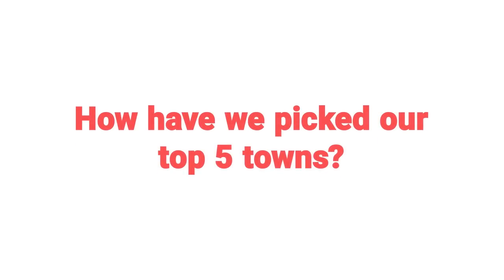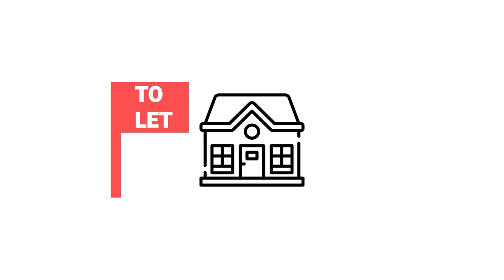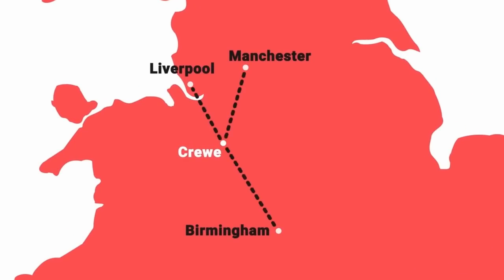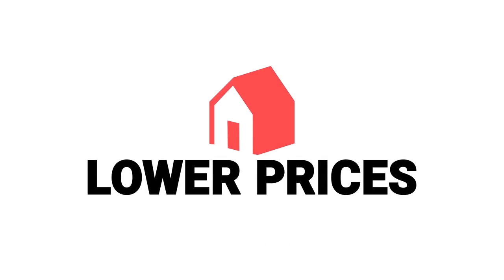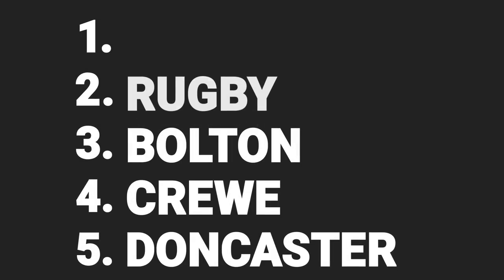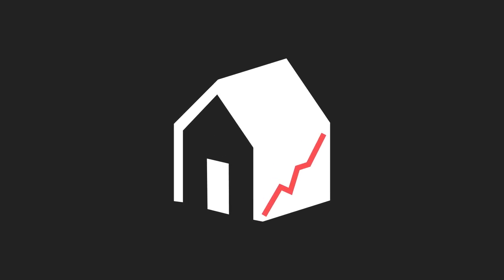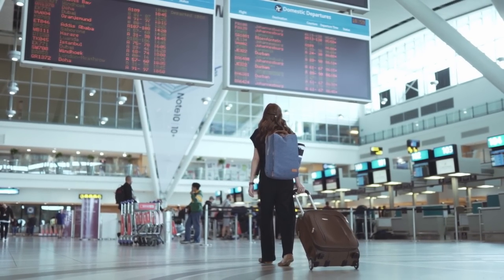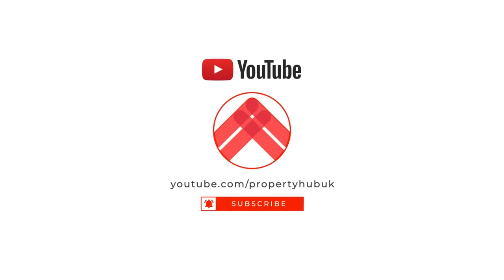Best places to invest in UK - Top 5 towns for property investment | Property Hub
We’ve told you our buy-to-let property hotspots for 2022, but what about towns?

Towns are a crucial part of the UK landscape, but which is best for property investors?

Sit down, grab a cuppa and give this a watch to discover the top towns you need to know about.

Hit play to watch and learn.

Don’t forget to look at all our resources to do with hotspots

0:00 - Intro
0:18 - Criteria
0:44 - 5th place
1:25 - 4th place
2:09 - 3rd place
3:25 - 2nd place
4:28 - 1st place
5:41 - Outro